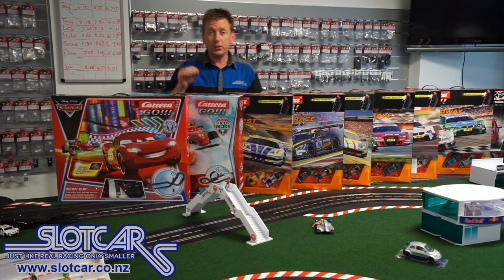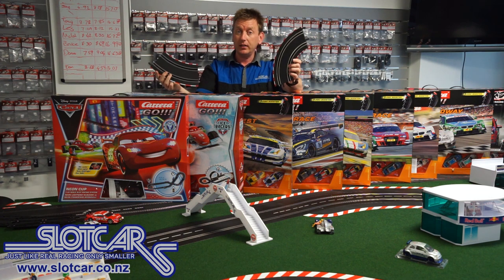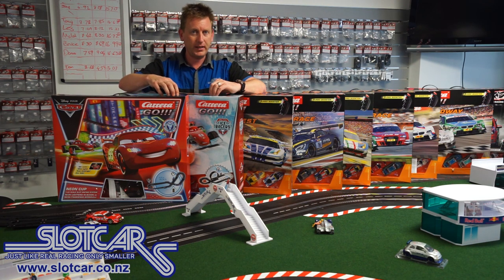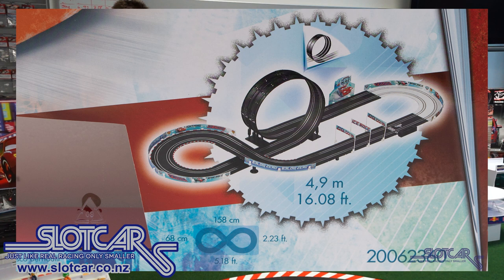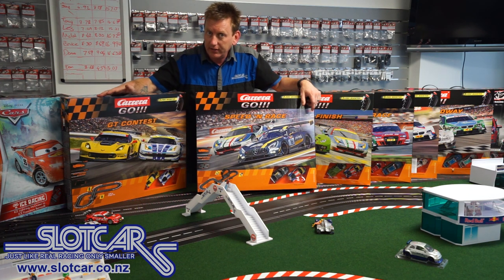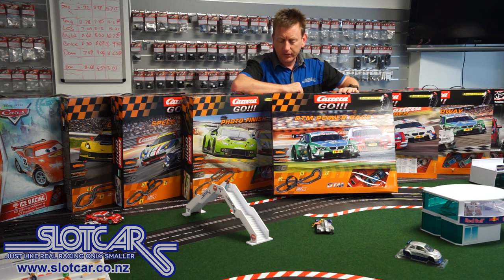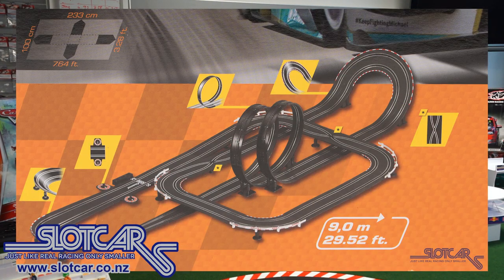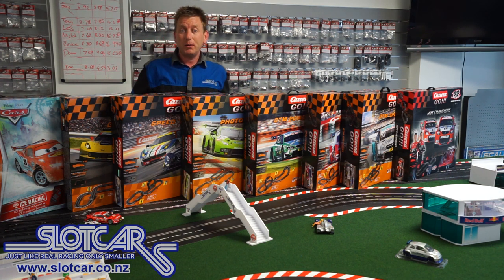Carrera GO Slotcar Set Range for Xmas 2016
See what's in the range of Carrera GO!!! Slot Car sets for Christmas 2016! Slotcar Ltd goes through the range explaining each sets features.